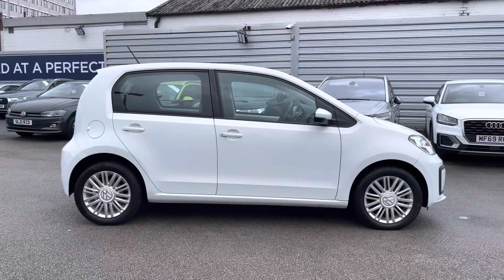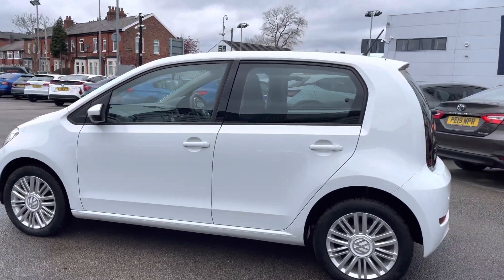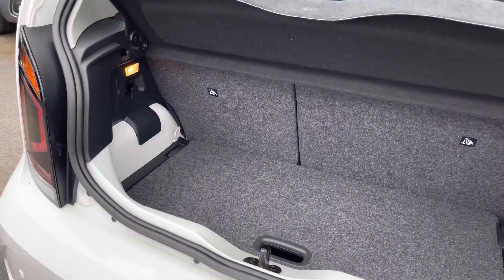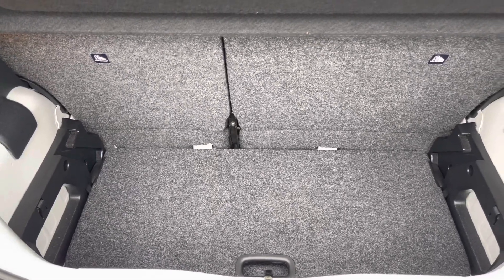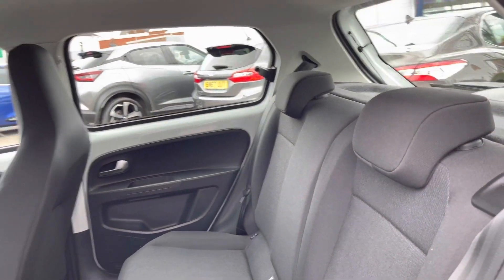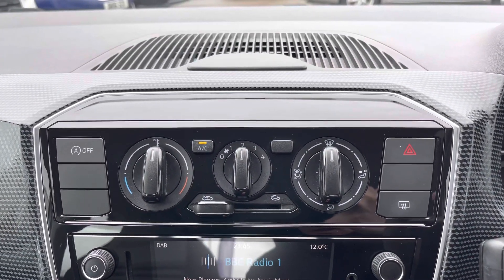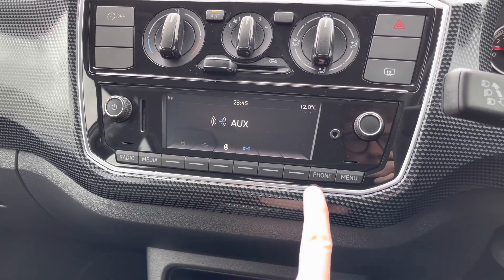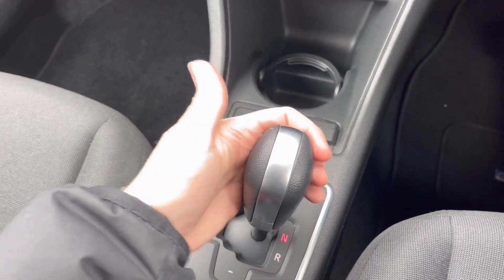Approved Used Volkswagen Up! 1.0 Move up! ASG 5 Door | Motor Match Stockport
Just arrived in stock this Volkswagen Up! 1.0 Move up! ASG 5 Door is now available for sale from Motor Match Stockport.

Reg - ND18 DYU
Mileage - 4,306
Transmission - Automatic
Fuel - Petrol

Key Features;
DAB Radio
Bluetooth
2 Previous Services

Check out this Volkswagen Up! 1.0 Move up!